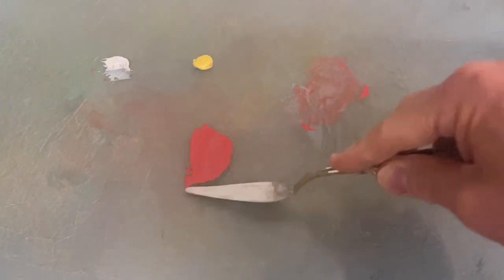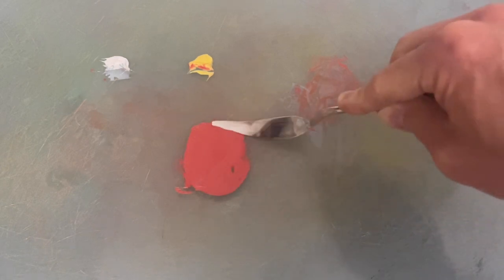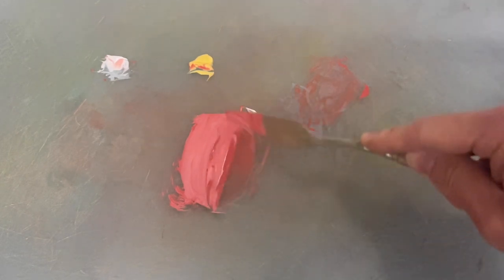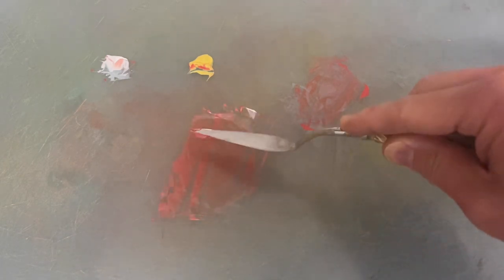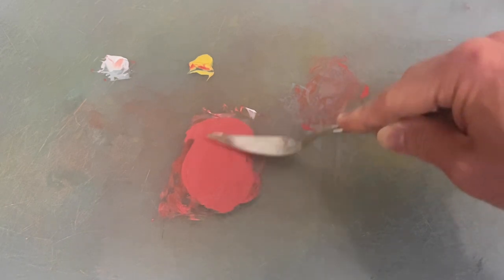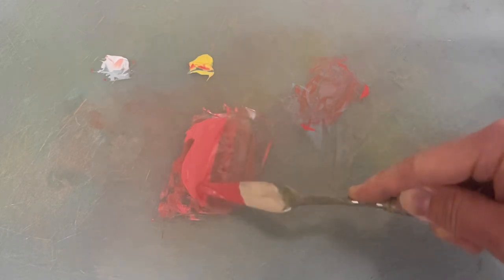Color Mixing Mechanics